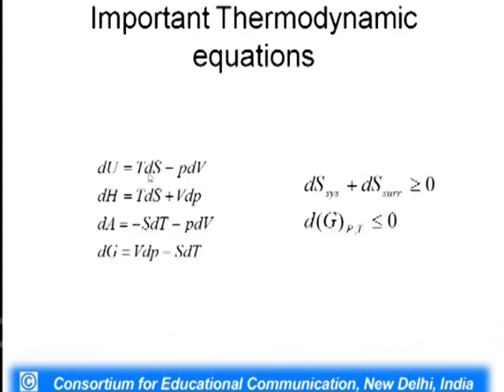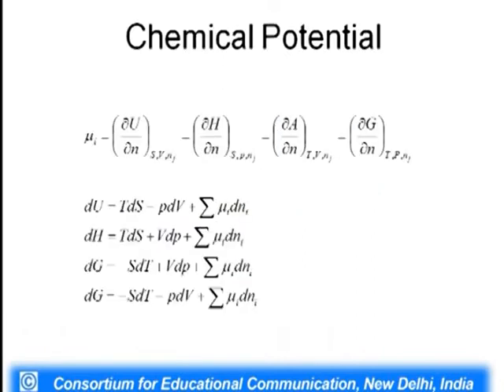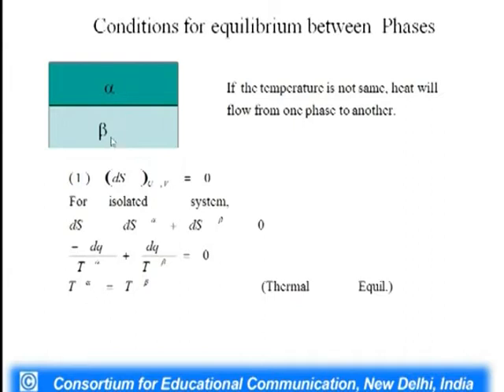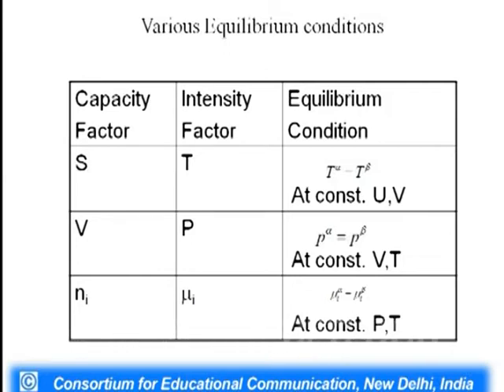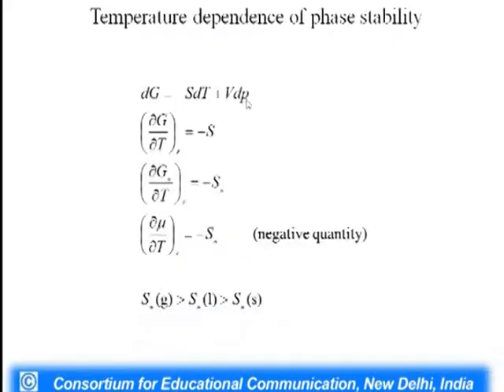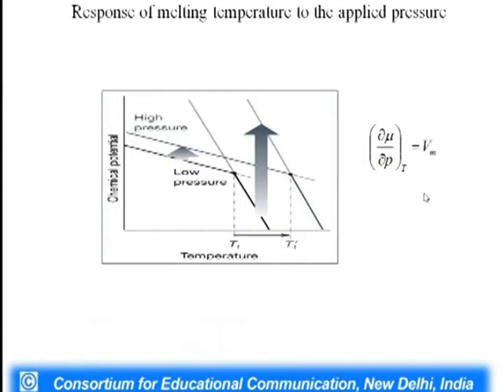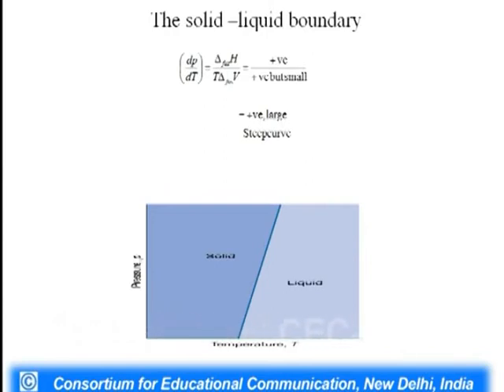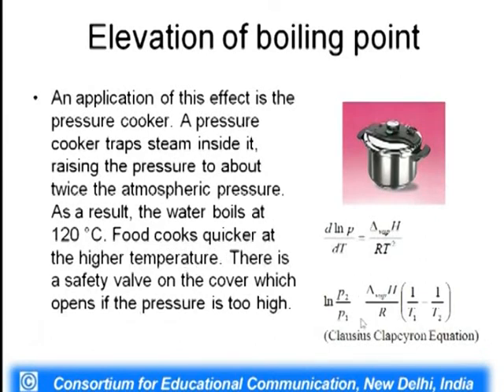Free Energy and Chemical Potential